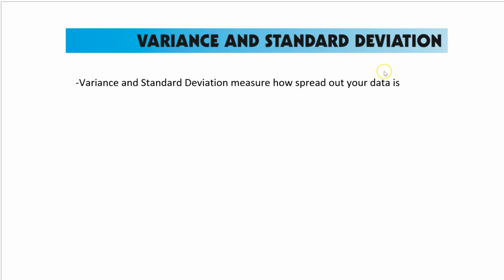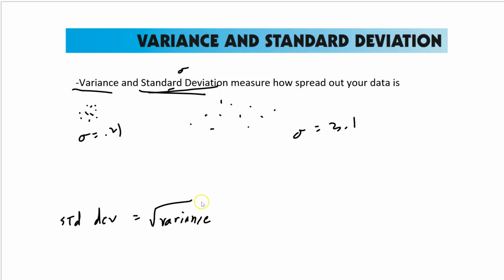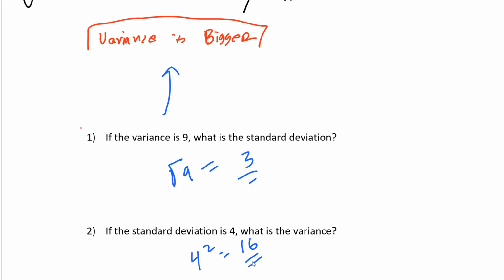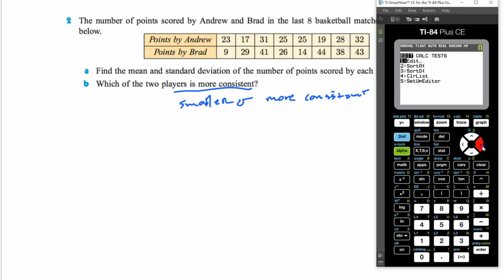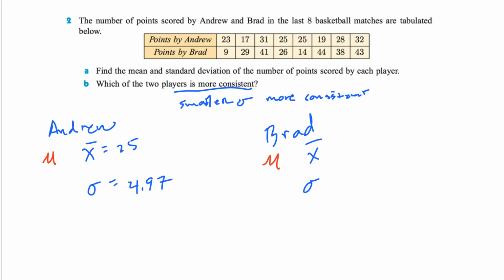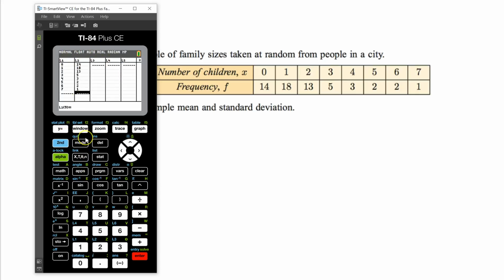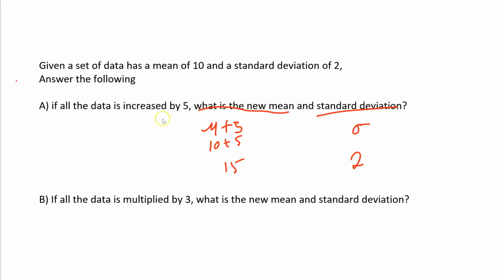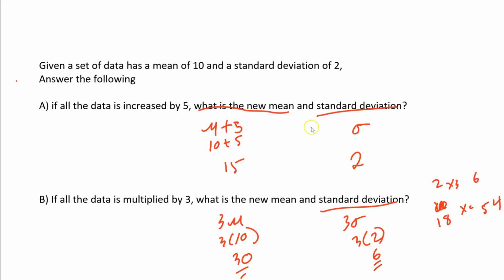Variance and Standard Deviation